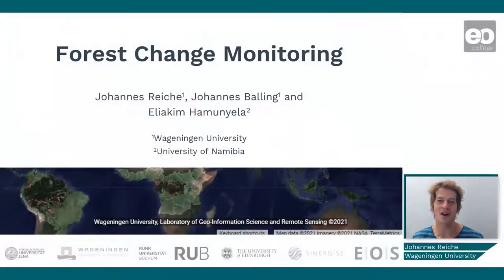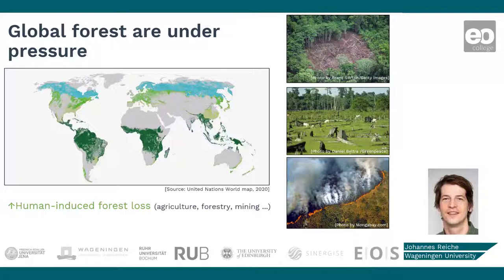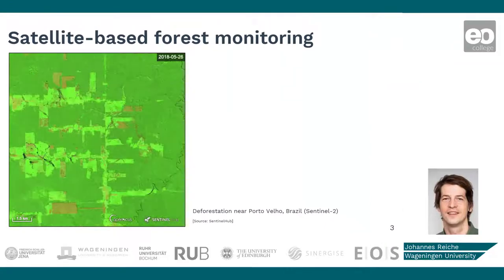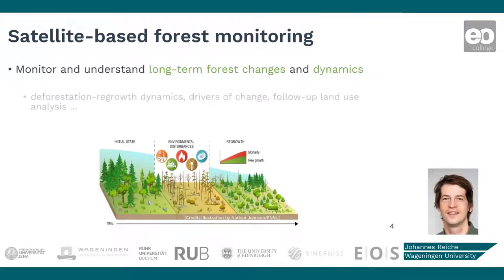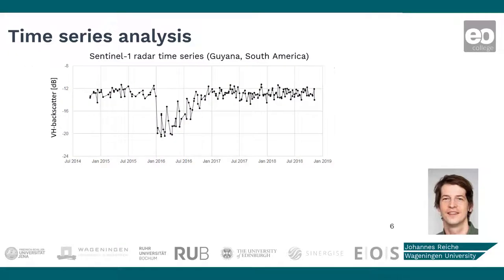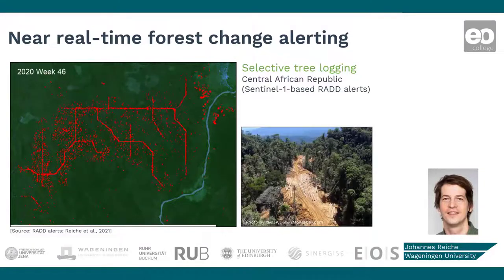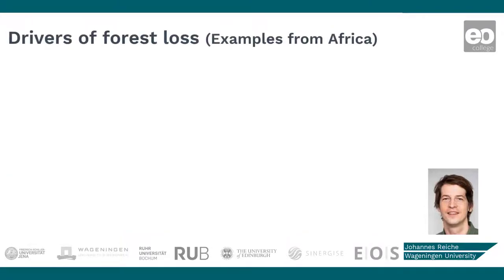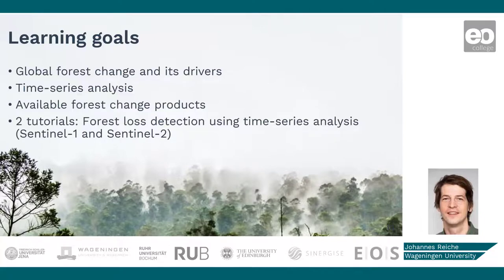Forest Monitoring: Introduction to Forest Monitoring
Dr. Johannes Reiche introduces the ideas behind forest monitoring.